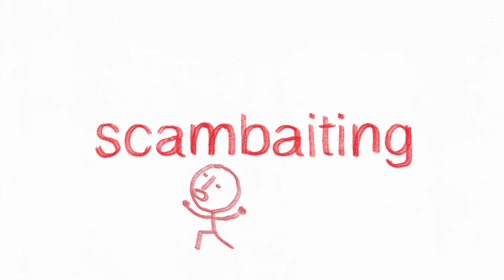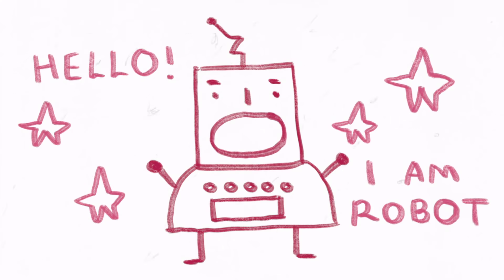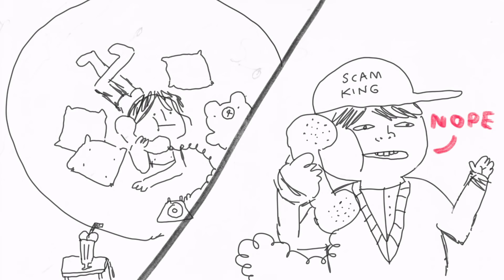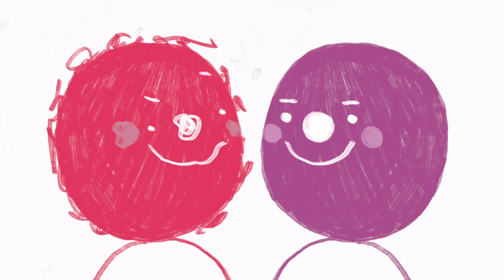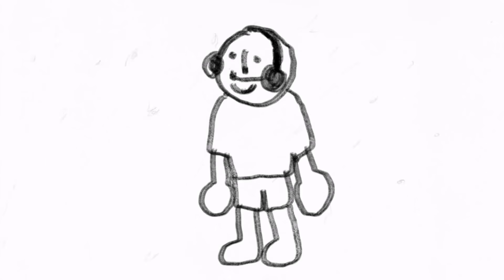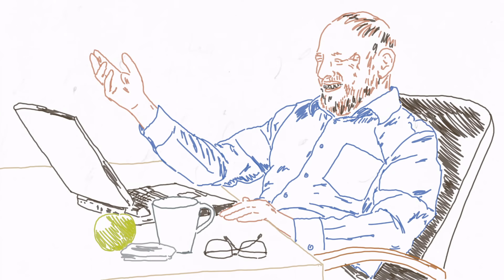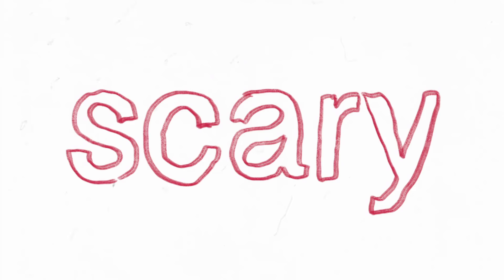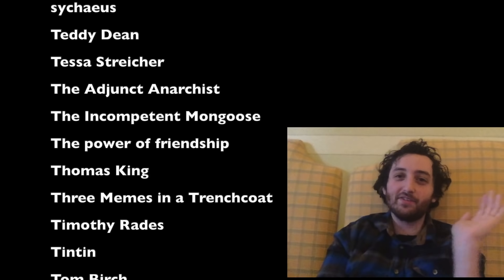Scambaiting and the Robot of Global Capitalism | Big Joel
Hey! Enjoy my hot scambaiting video wooo!

Sources are incoming in a day or two!! I had to do some last minute travelling because of the virus so I couldn't do this yet! come at me bro (in a day or two) (for the sources)